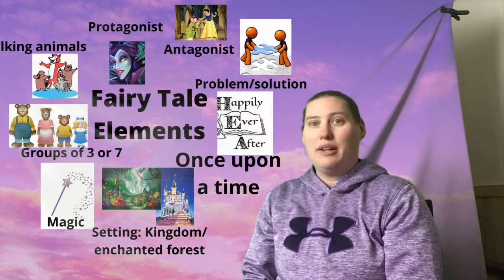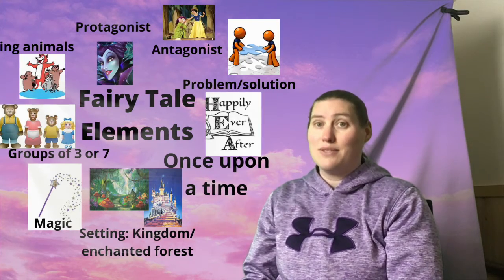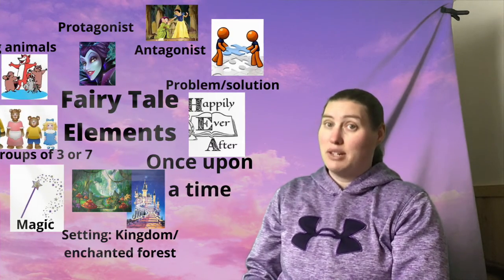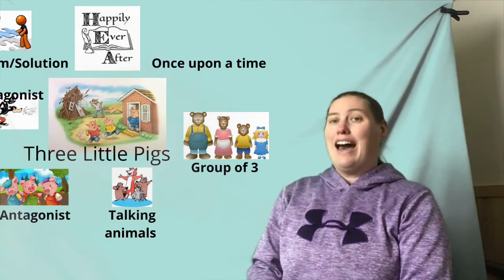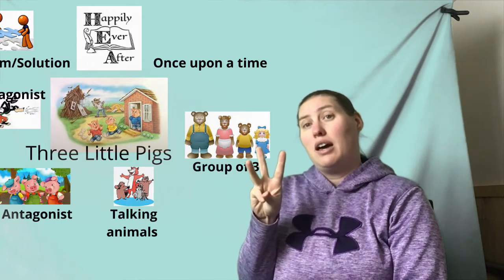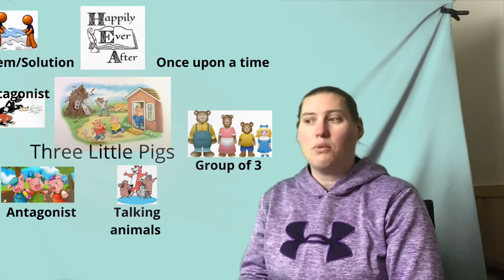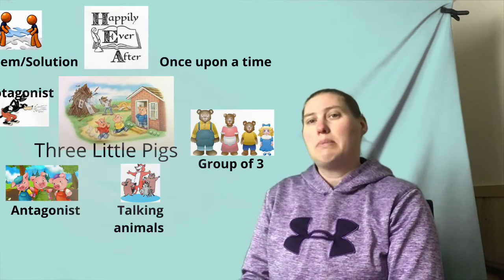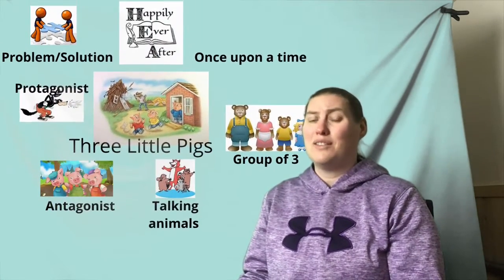My Movie 10